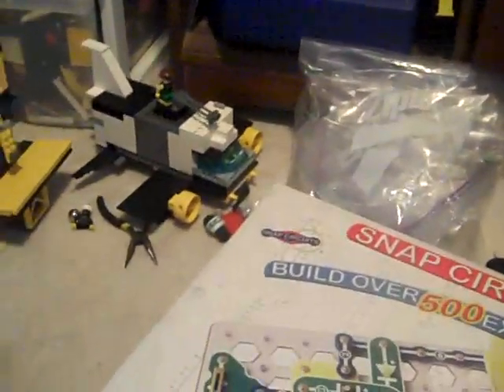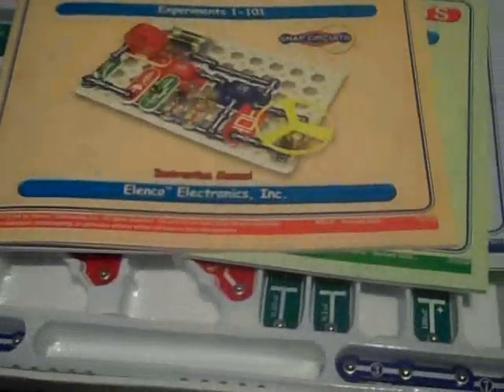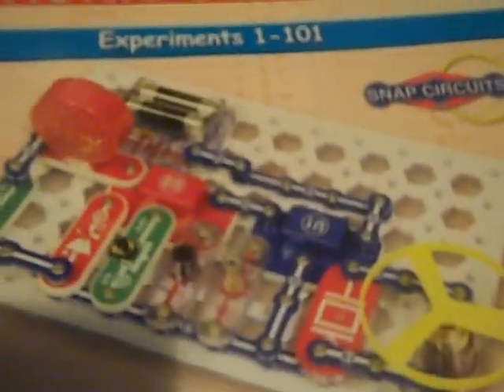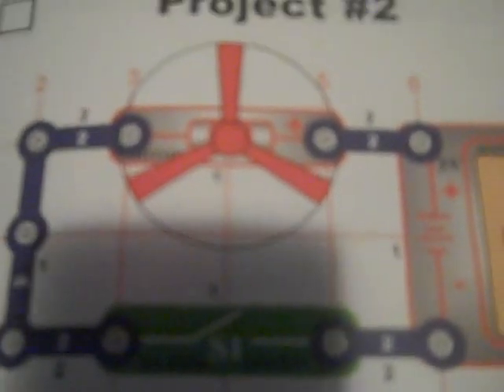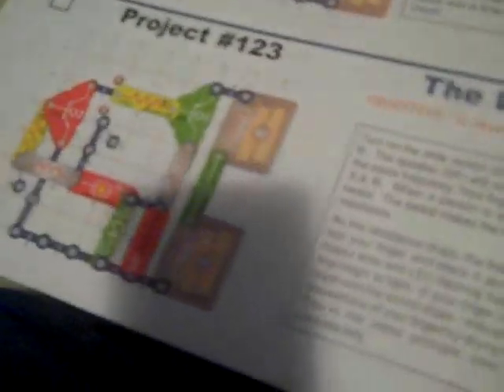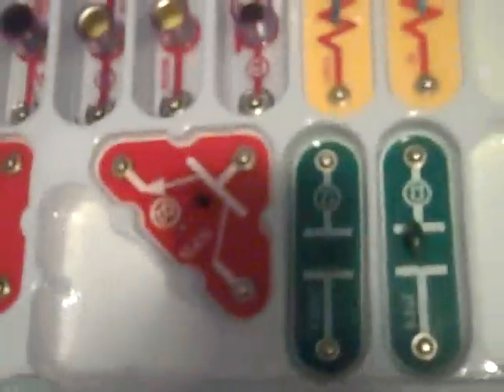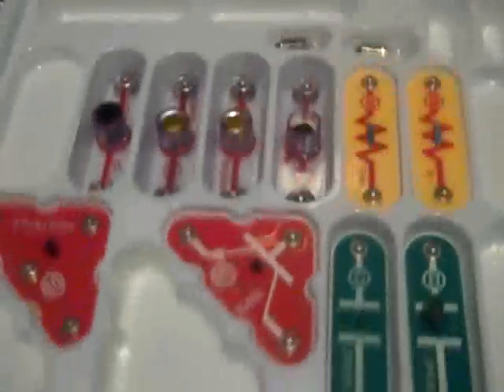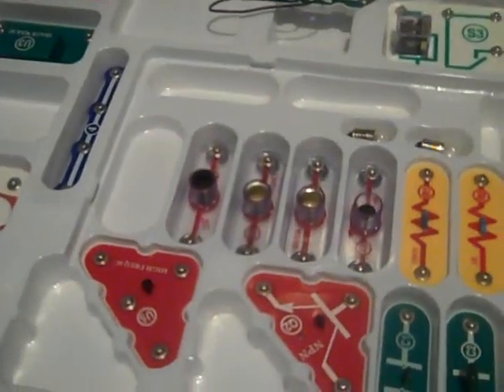snap circuits pro review